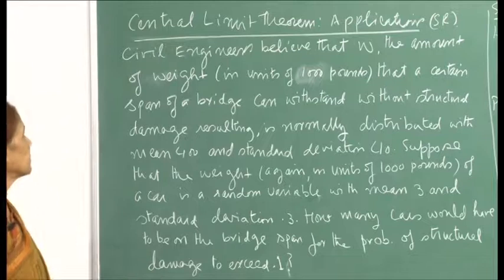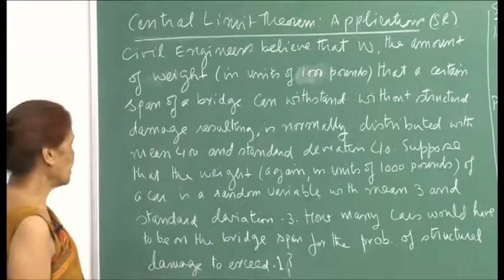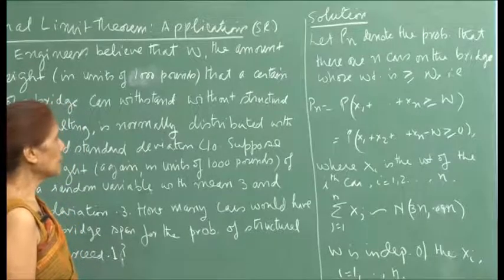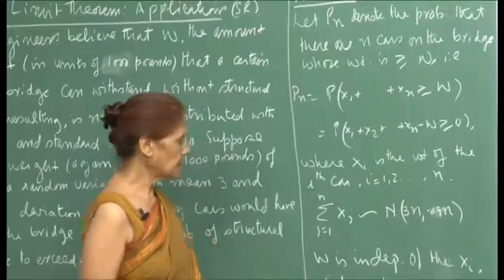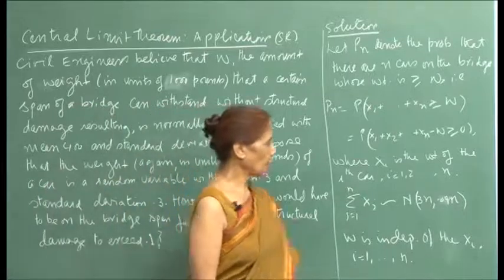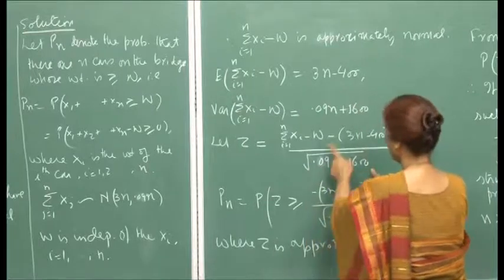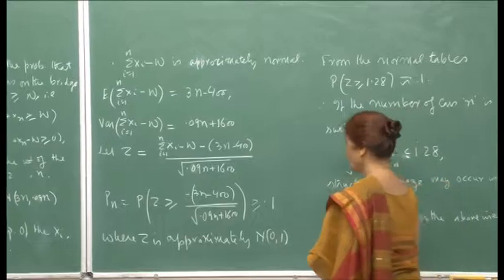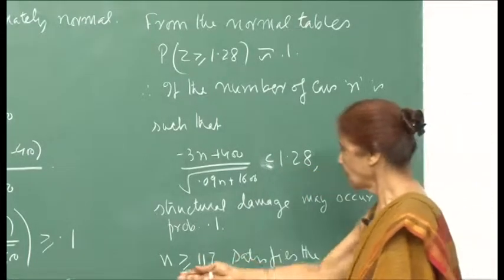Mod-01 Lec-22 Applications of central limit theorem